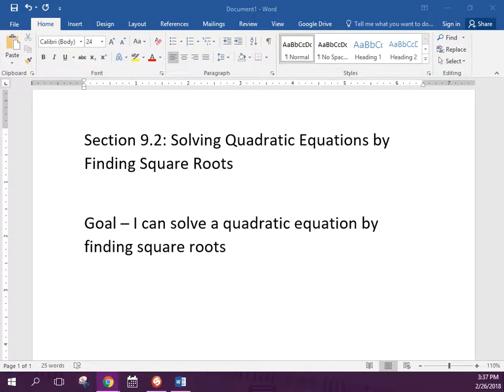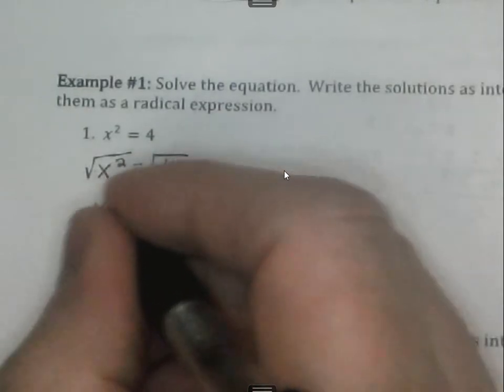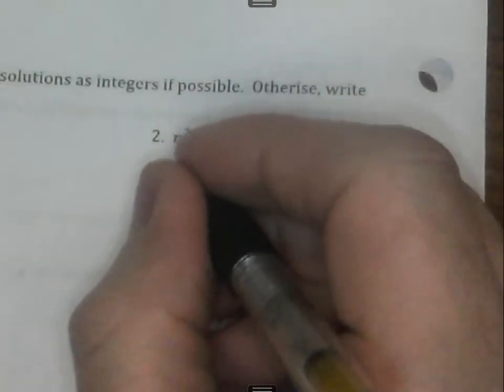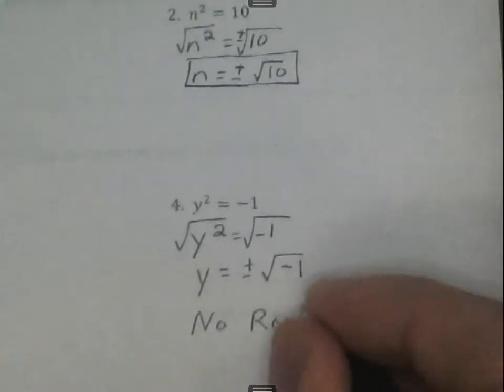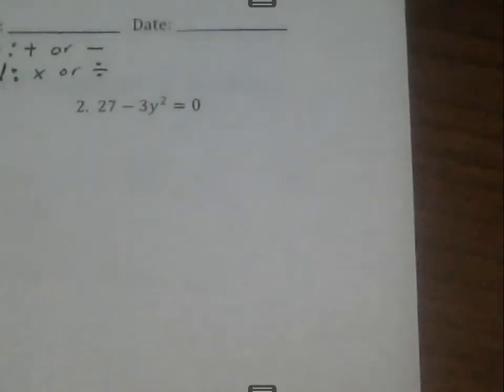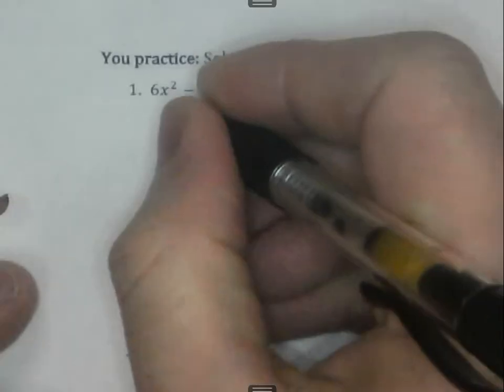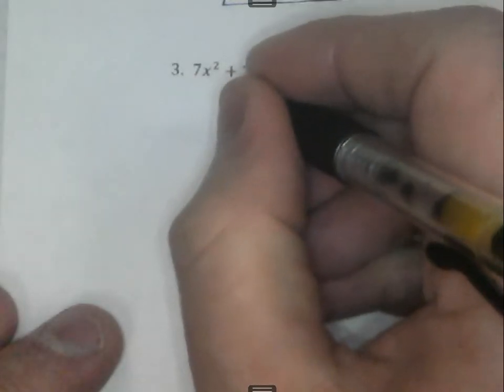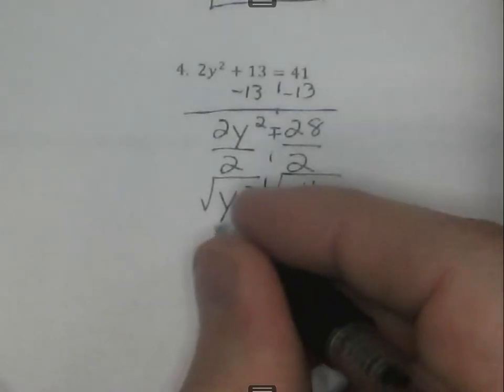Algebra 1 Part 2 Section 9 2